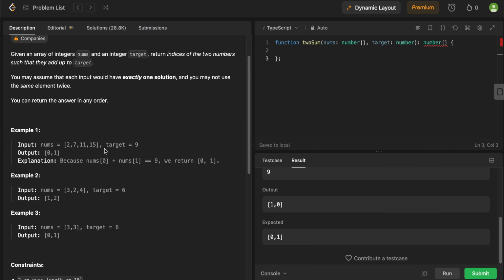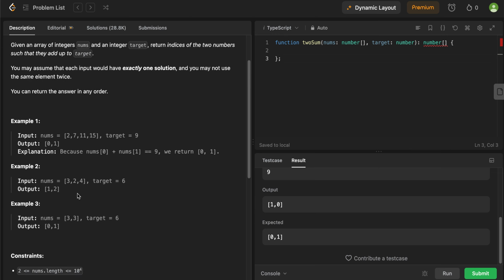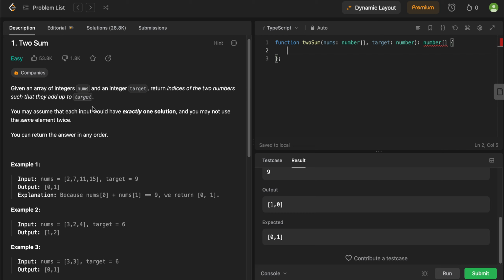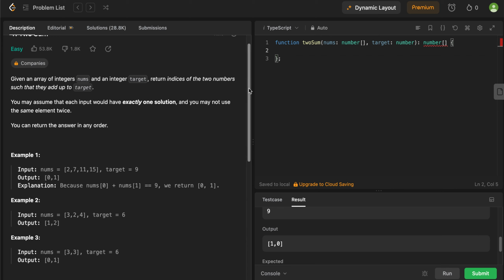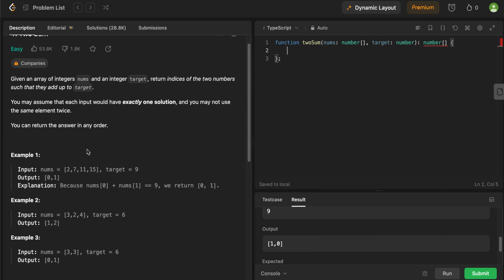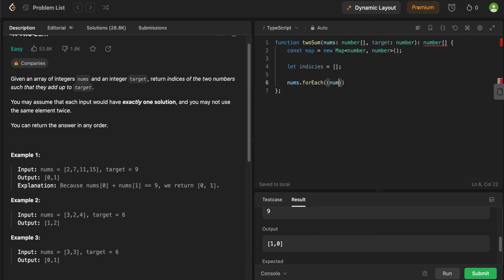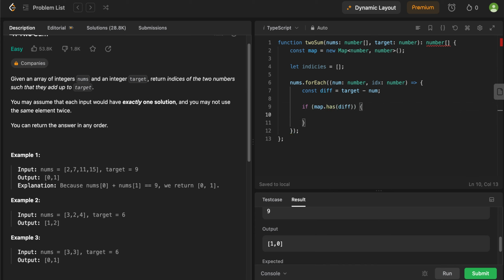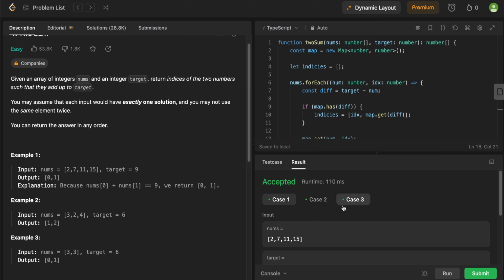Two Sum - LeetCode - TypeScript Solution